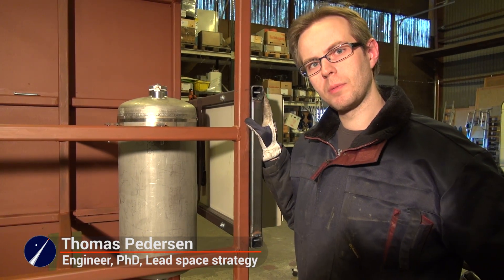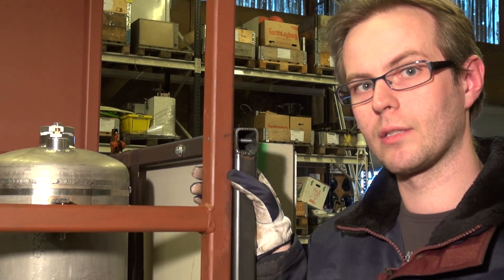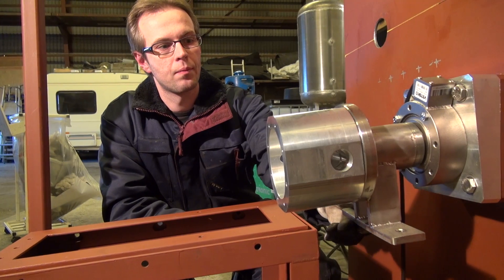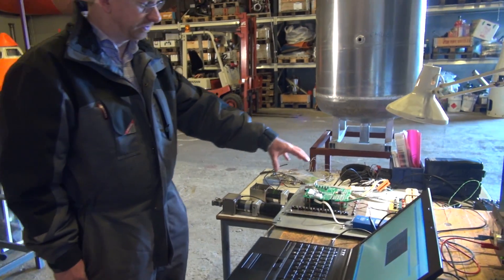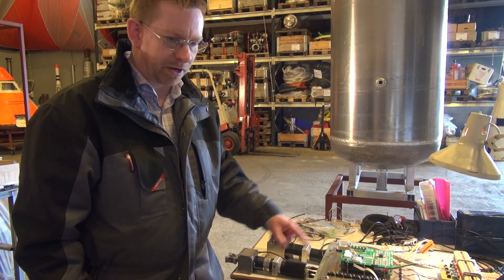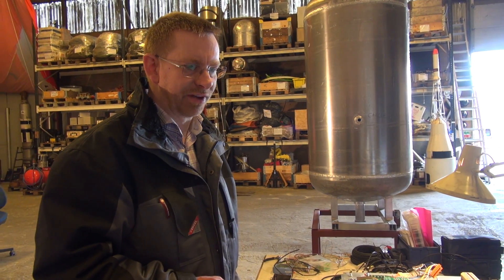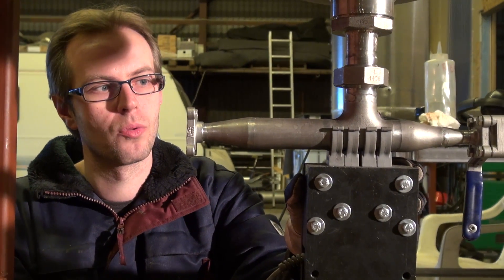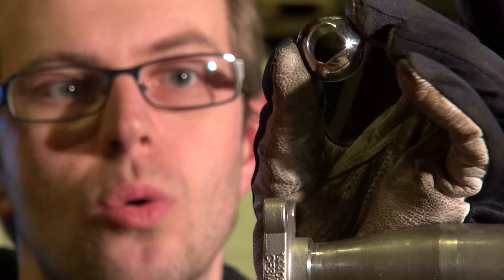Mobile Test Stand for BPM 2 and BPM 5 Rocket engine.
The transportable rocket test stand for BPM-5 and BPM-2, is a new
concept in static testing at Copenhagen Suborbitals.

The rocket test stand exist to facilitate static testing of rocket
boosters, that is firing the rocket engine while it is securely bolted
to huge heavy blocks of concrete to prevent any movement.

Our prior teststands were constructed in concrete & steel and quite
immovable objects. This one is built to be easy to transport with a
forklift, so we can install the tanks, the booster, the pipework, all
sensors etc indoors at our workshop, then transport the assembled system to the test site by means of a forklift, and return it to the workshop for any changes in between static tests.

A brief description of why Copenhagen Suborbitals choose to make a static test 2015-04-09, with the BPM 2 engine. The aim is to test the effect of adding TEOS to the alcohol fuel.

Copenhagen Suborbitals is a non profit, open project that aims to build a rocket and launch a man into space (above the Karmann Line, 100 km).